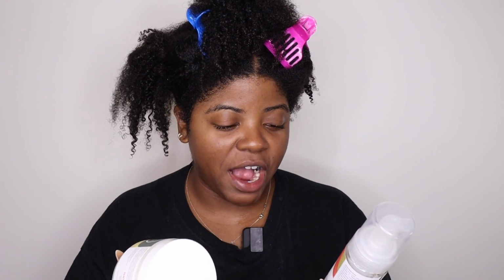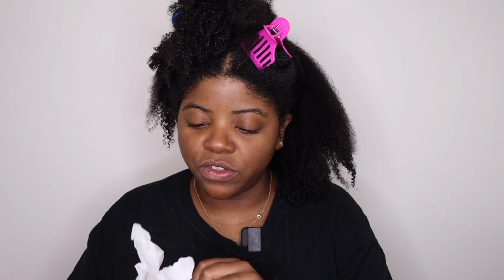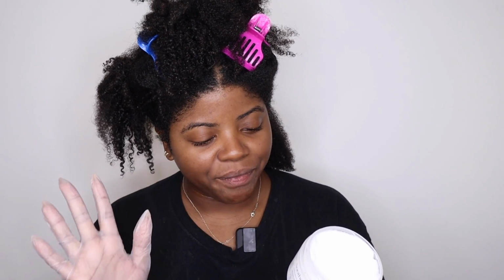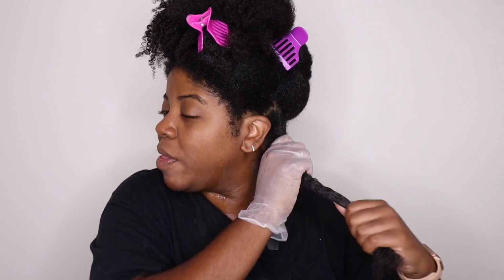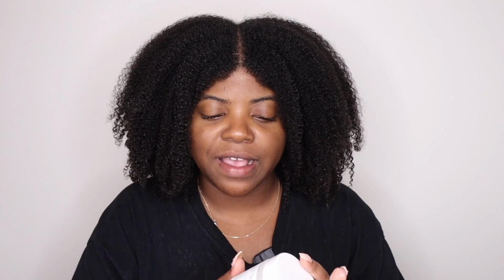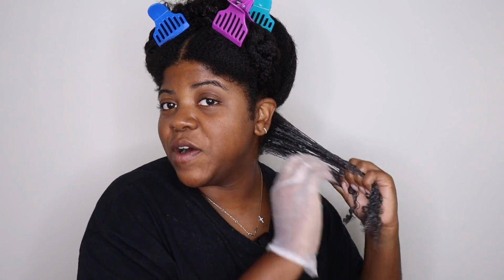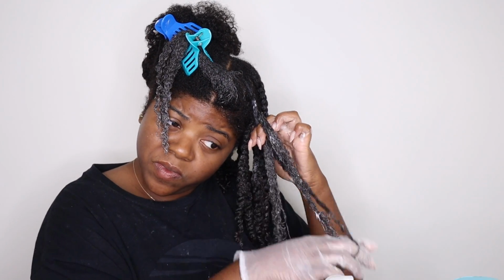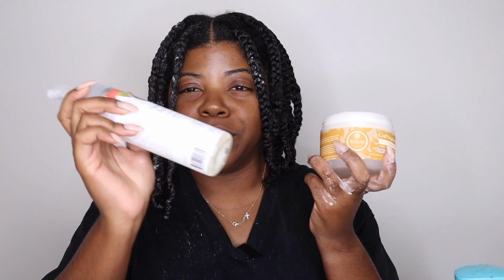Trying Out the *New* Soothe & Restore Line from TreLuxe | Type 4 Hair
TreLuxe has come out with a new line, Soothe & Restore. I picked up the new Deep Conditioner and the new Mousse. I love many of TreLuxe's other products so I had to try this new line on my type 4 hair. Do you need to run out and get these products? Watch the video to find out!

XoXo Nisha

✰PRODUCTS MENTIONED✰
- Hair Clips Dupes on Amazon
- Curls Blueberry Bliss Reparative Leave In

* Last Relaxer: May 2014
* Big Chop: July 2015
* Hair Type: Type 4
* Porosity: Low to Normal